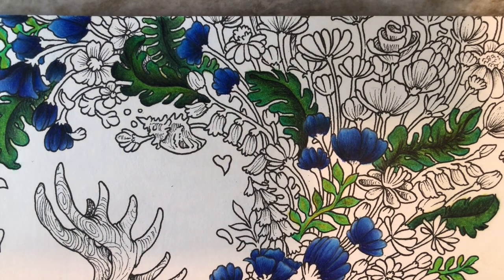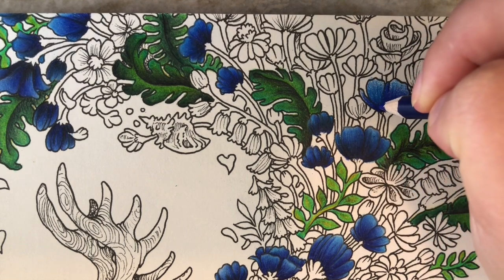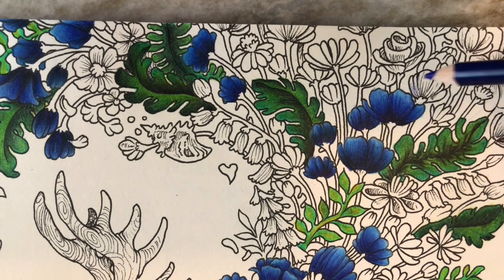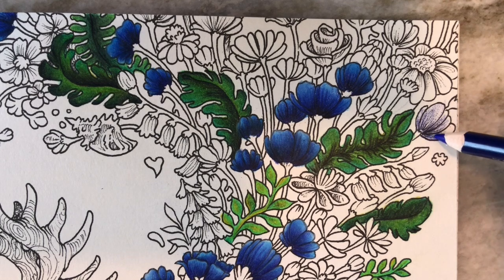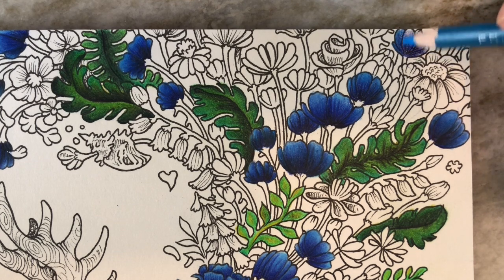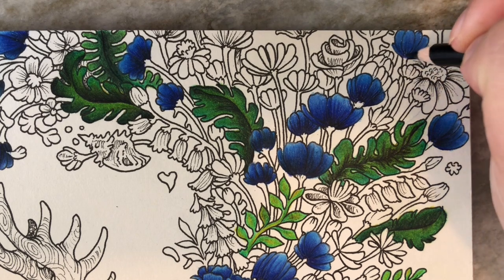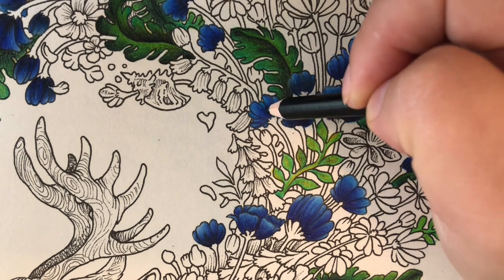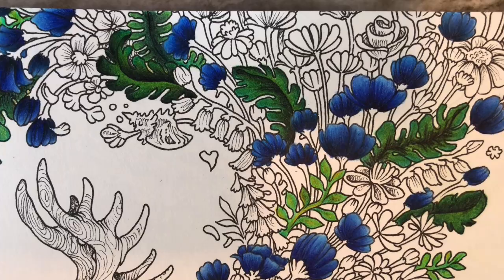MORE New Adult Coloring Book Releases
Tales from the Forest Kingdom
Whimsical World #5
Autumn Vibes
Dark Enchantment Minis
Mythographic Voyage
Creative Haven Village Charm
Creative Haven Wildflowers
Creative Haven Stunning Sea Life Mandalas
The Royal Botanic Gardens
Vintage Tattoo Designs